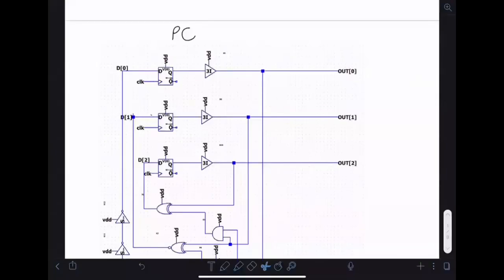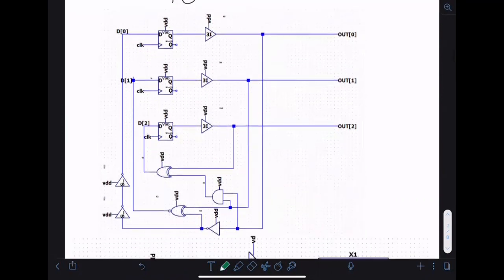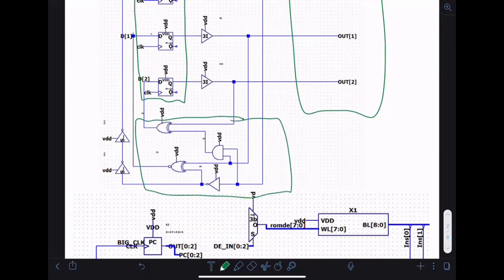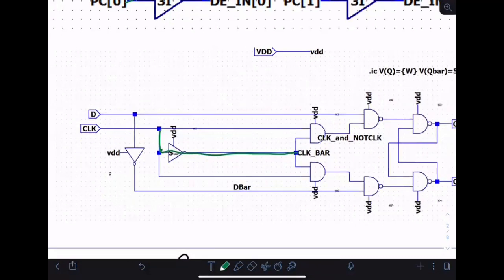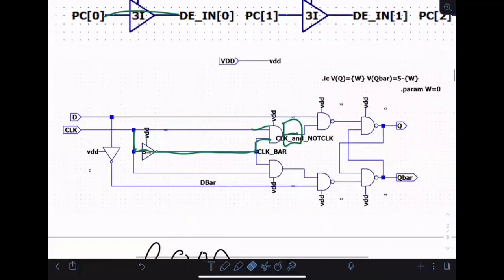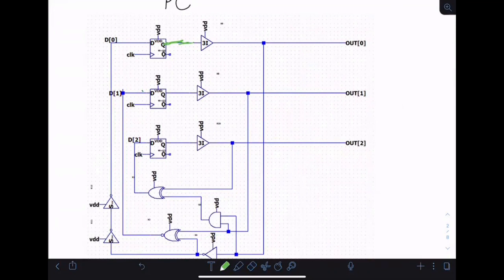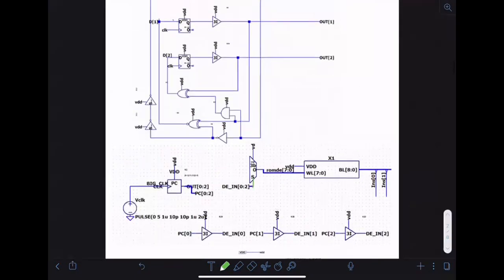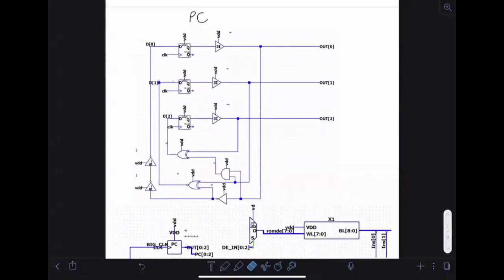Counting to 7 and back again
A programmers tale